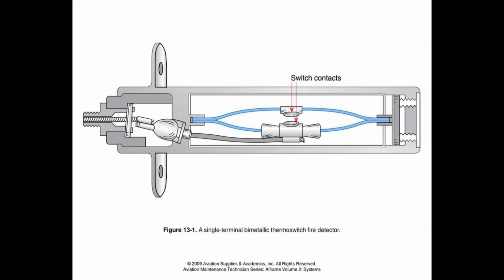Fire Protection Systems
oral and practical study guide , Airframe systems and components